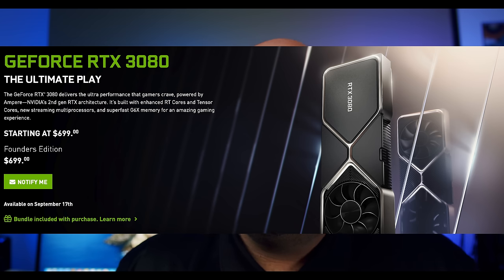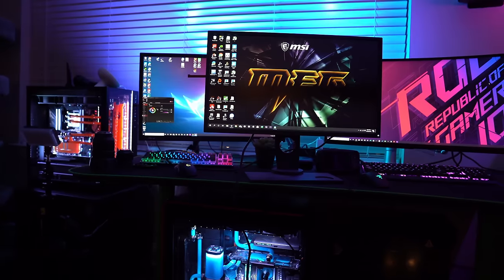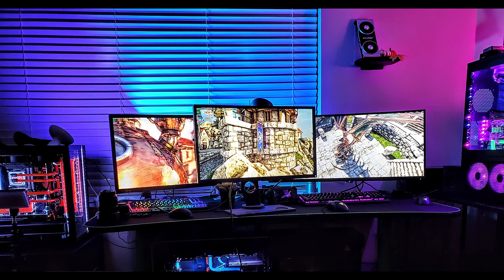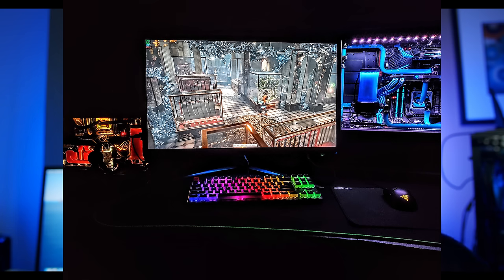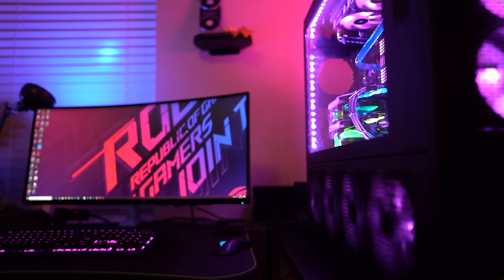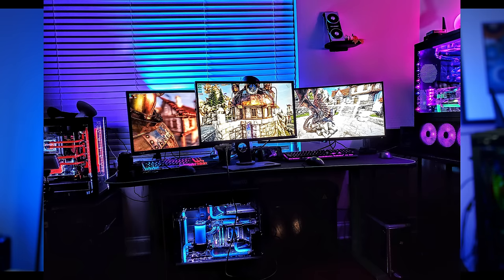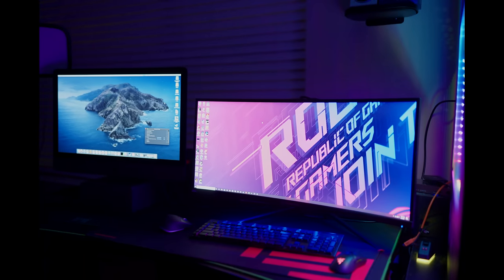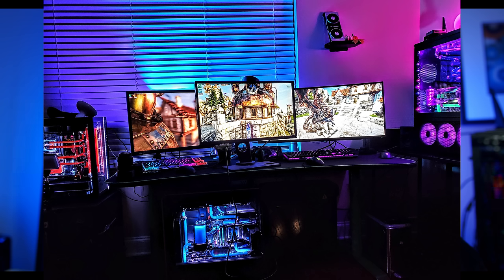BEST MONITORS for your Nvidia RTX 3070, 3080, 3090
WIth the new GPUs being released, we will also get major upgrades to what monitors we can now use. Let's discuss!

00:00 Intro, monitors
02:22 1080p and high refresh rate
06:00 1440p monitors
08:22 ultrawide monitors
11:40 4k monitors, 3080 dominates
15:00 Closing thoughts